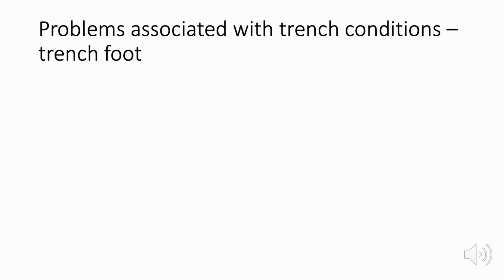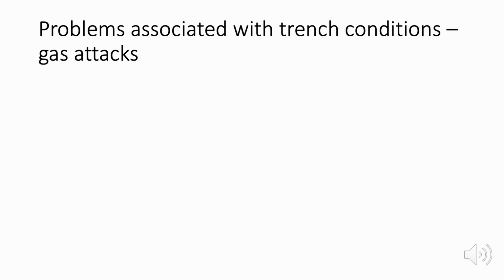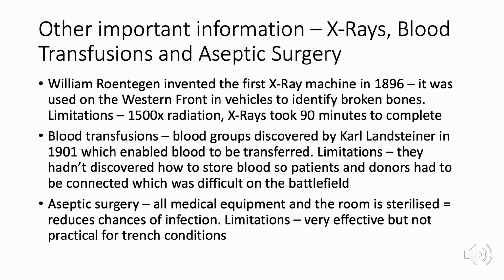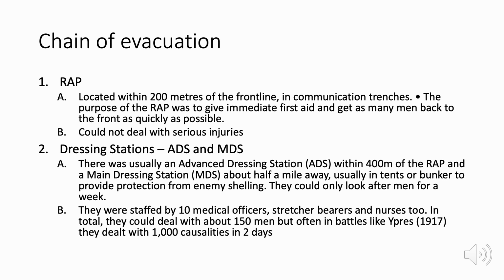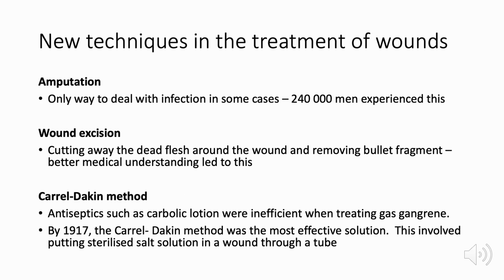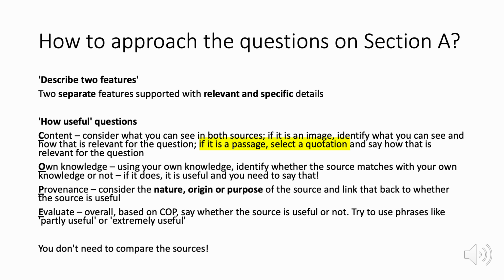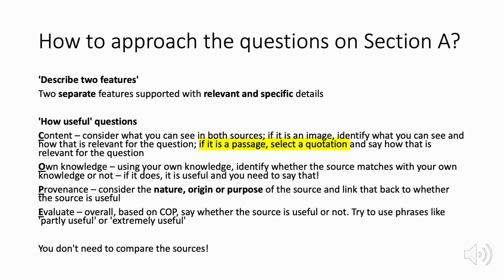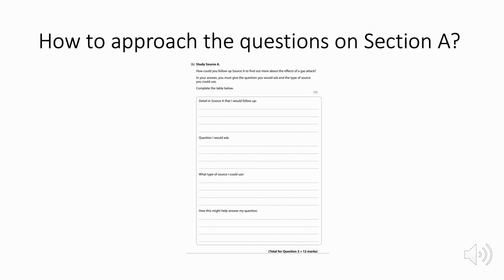Revision session Western Front and Medicine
A revision video for the Section A part of the Medicine exam. Please use the Dropbox link for relevant materials including a note-taking sheet and model answer.

Copyright - images are not my own.